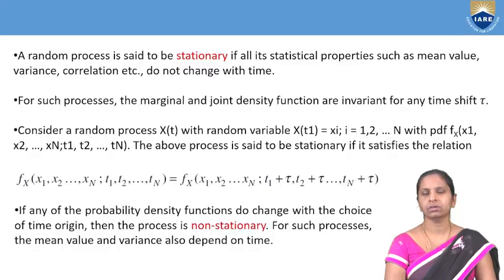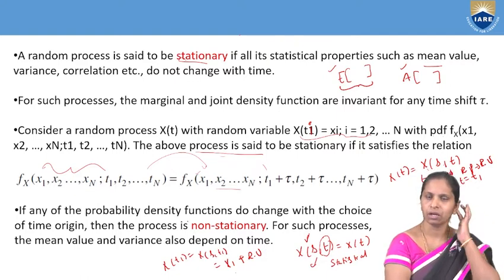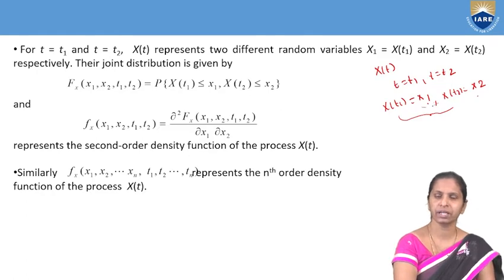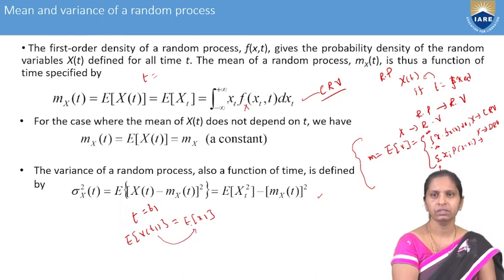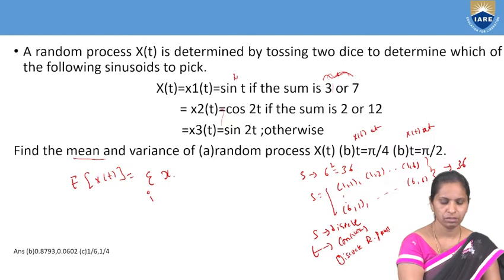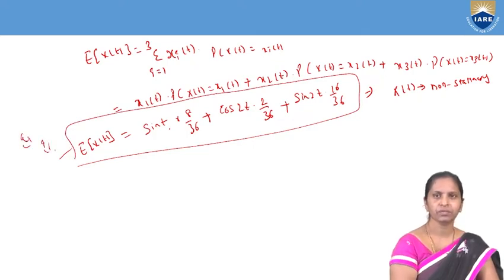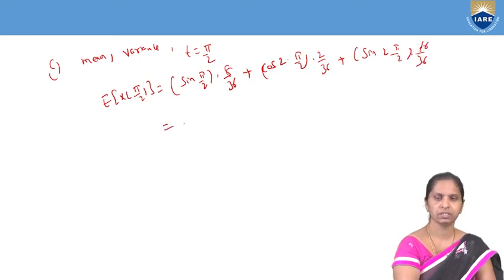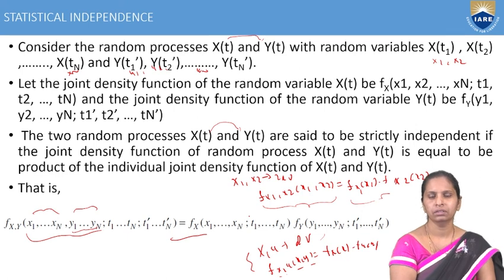Stationarity and Statistical Independence of Ransom Process by Ms. G Mary Swarna Latha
Stationarity and Statistical Independence of Ransom Process by Ms. G Mary Swarna Latha | Department of ECE | IARE

Telangana, India.